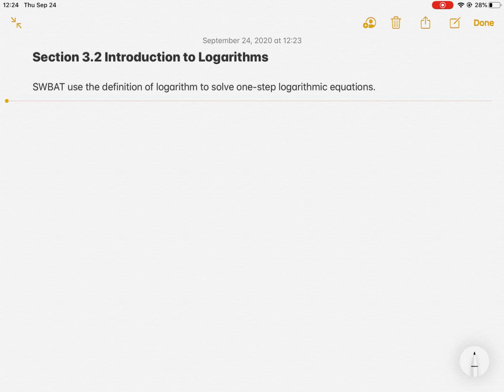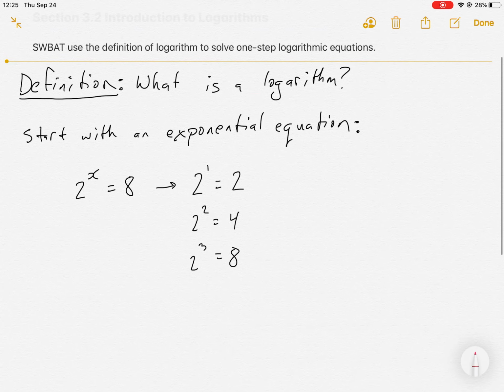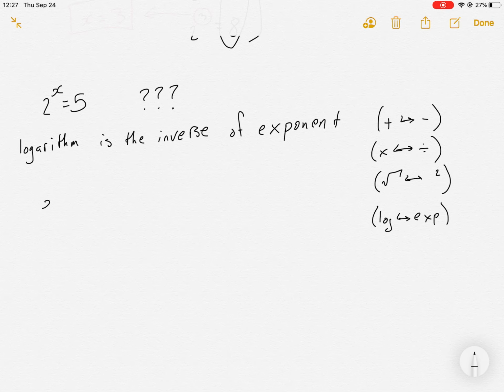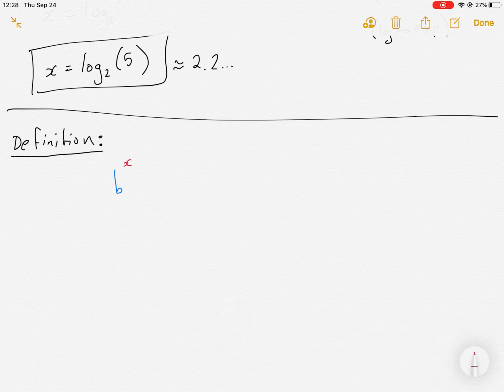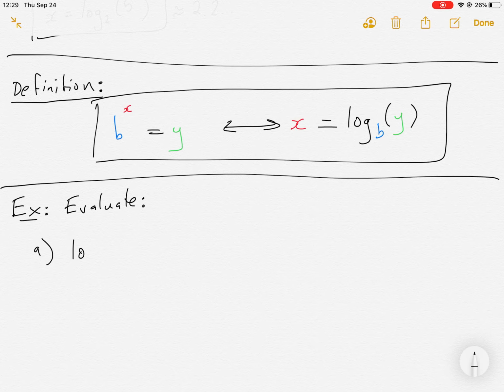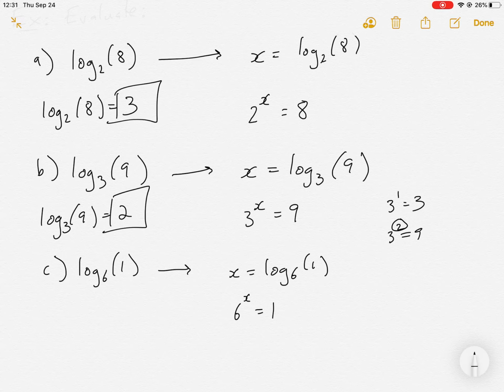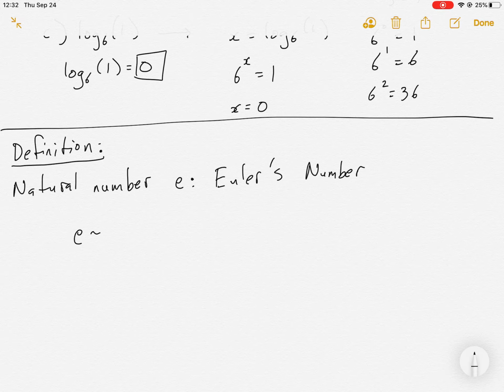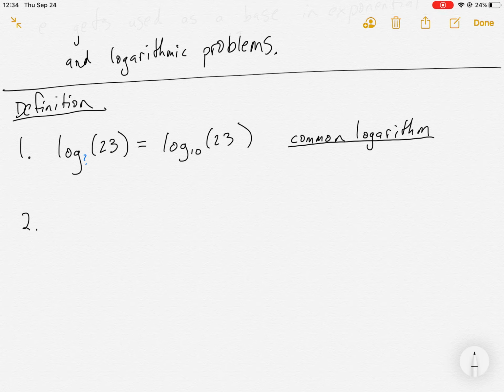Section 3.2 Intro to Logarithms Part 1 (for 11/15)